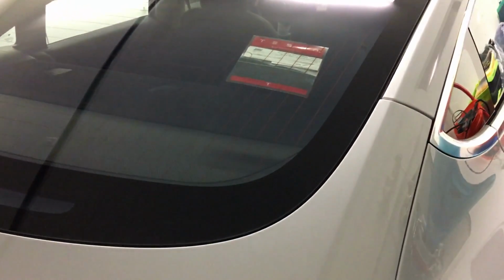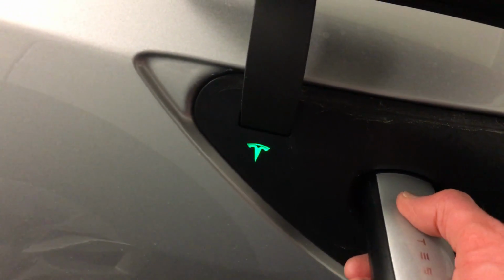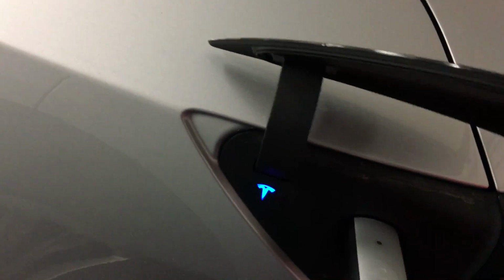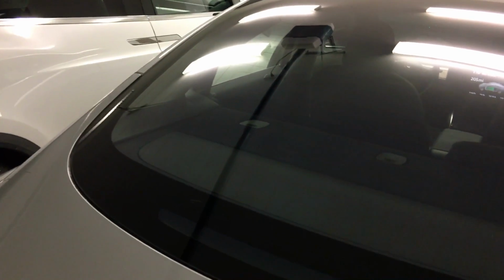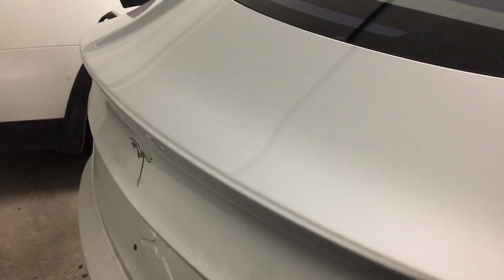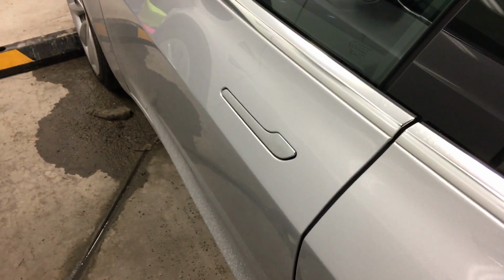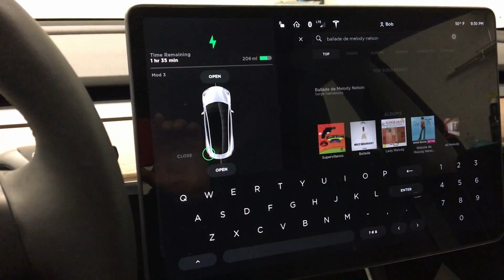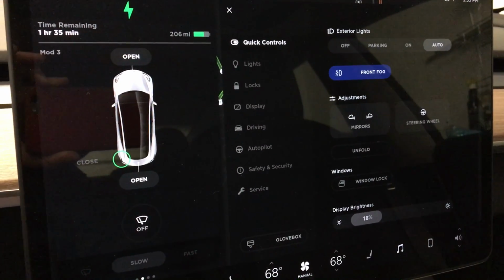BUSTED in a Model 3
I am such an outlaw. Yet another run in with The Man in my new Model 3.